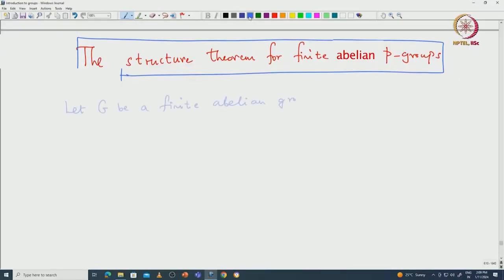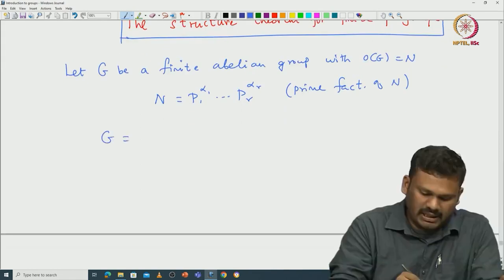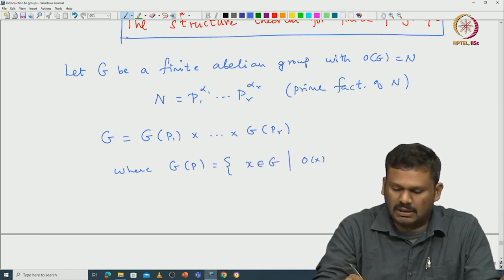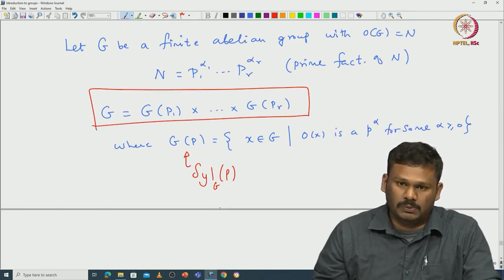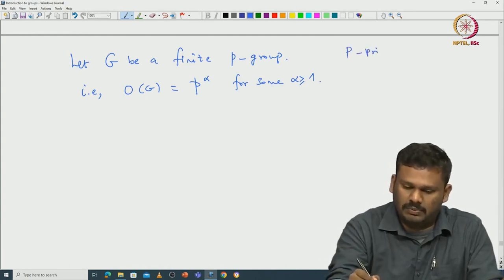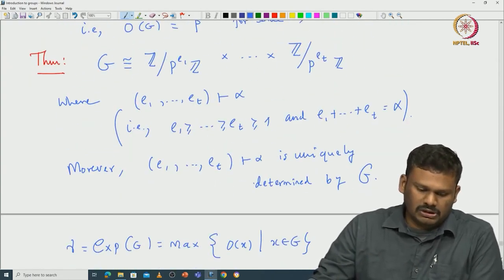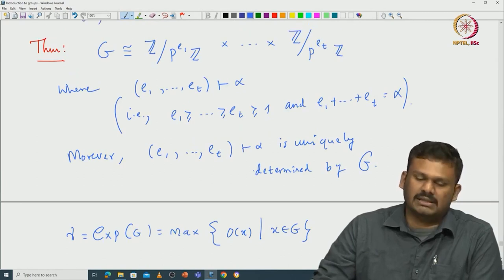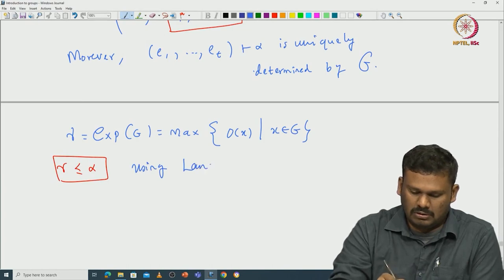Structure theory of finite abelian p-groups